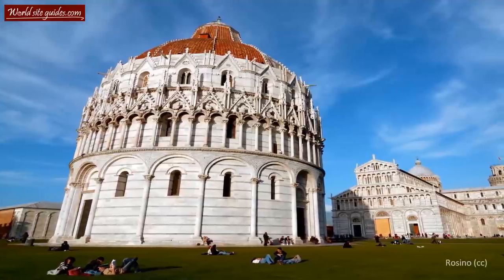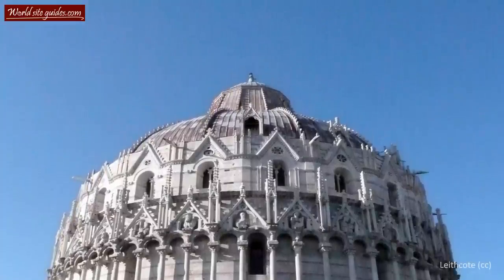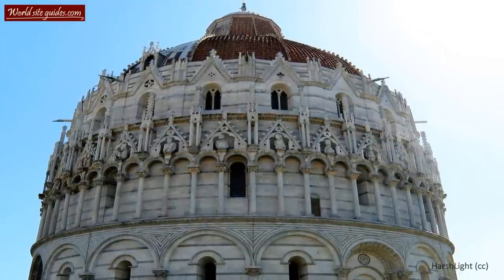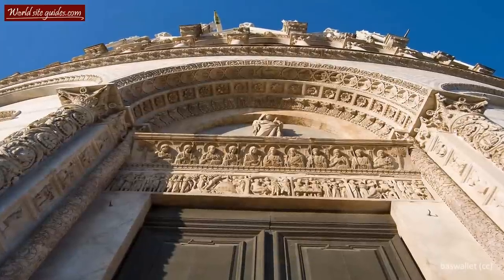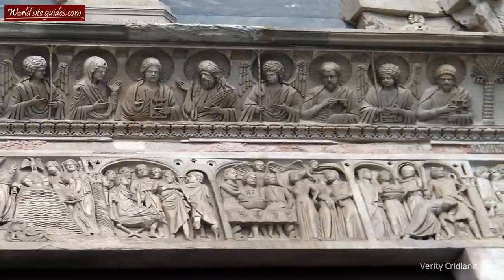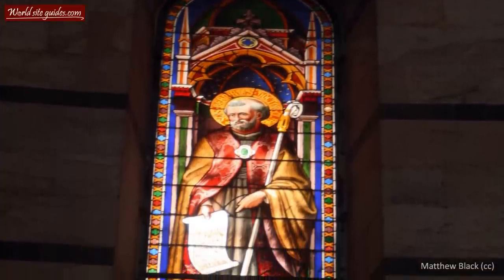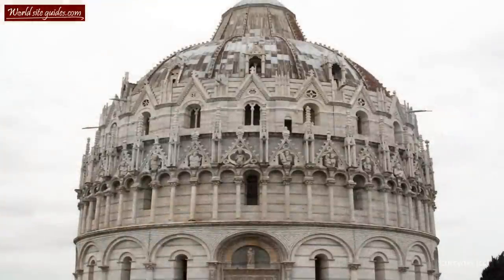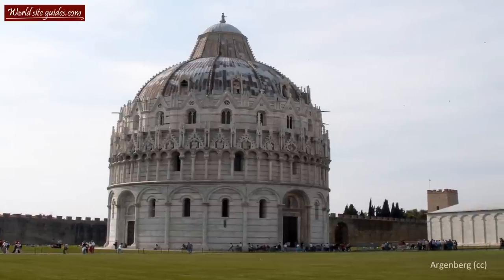◄ Pisa Baptistery, Pisa [HD] ►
Pisa Baptistery - HD footage, information and facts on Pisa Baptistery. Pisa Baptistery is the largest baptistery in whole Italy, measuring a mighty 107 meters in circumference,  It is known for its perfect acoustics.